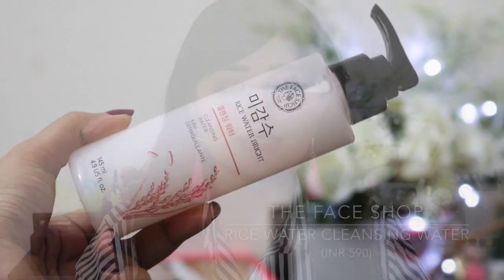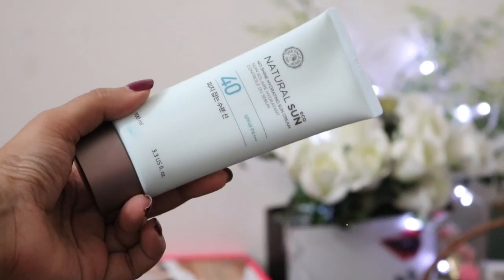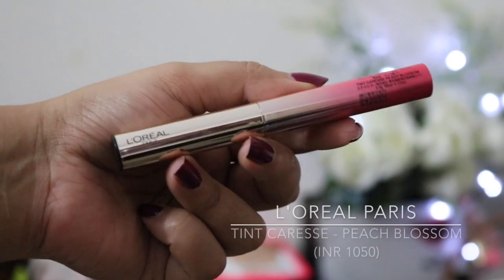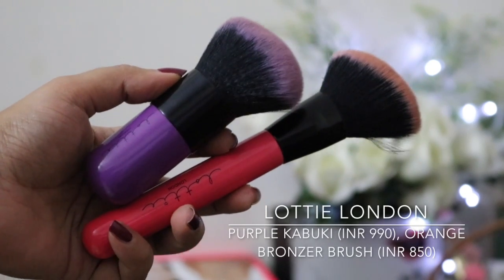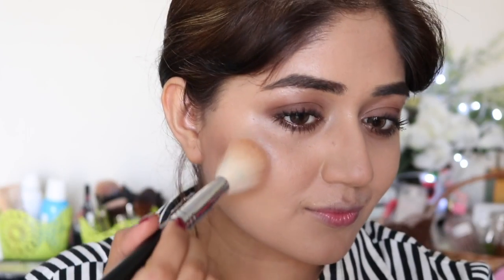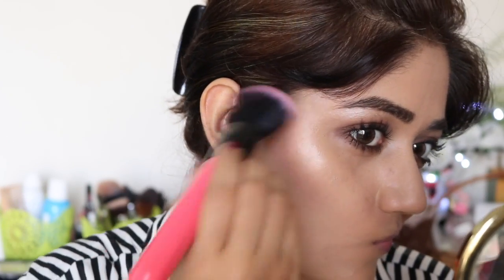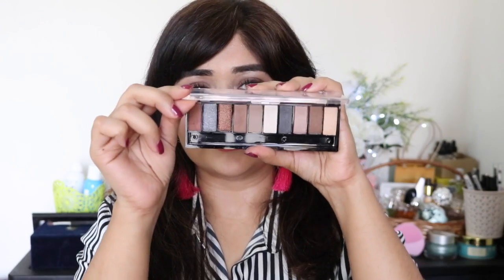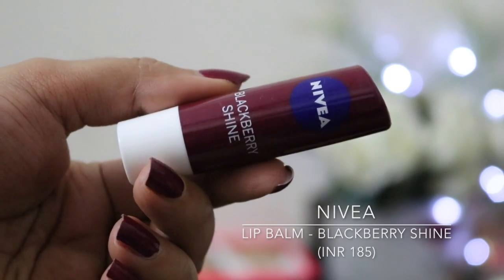Summer Beauty Haul | corallista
Summer Beauty Haul!

The Face Shop Real Nature Green Tea Face Mask - INR 100

The Face Shop Real Nature White Tea Face Mask - INR 100

The Face Shop The Solution Brightening Face Mask - INR 150

OFFER - Buy 5, Get 5 on sheet masks!!

The Face Shop Rice Water Bright Cleansing Water - INR 590

The Face Shop Lovely Meex Mini Pet Hand Cream 04 Fruity Floral - INR 430

The Face Shop Natural Sun Eco Sebum Control Hydrating Sun Cream - INR 2190

L'Oreal Paris Infallible Gel Nail Paint - Painty Pink - INR 499

L'Oreal Paris True Match Lumi Liquid Glow Illuminator - Golden D'Ore - INR 799

Faces Ultime Pro Eye Shadow Palette - Nude - INR 999

Lottie London Tan Time Brush - Bronzer Brush - Orange - INR 850

Makeup Revolution HD Pro Ultra Powder Contour Palette - Light Medium - INR 1850

MUA Luxe Glow Beam Liquid Highlight Cushion - Gold - INR 1250

Camera I use for my beauty videos and pictures : Canon 80D DSLR
Body only
EF-S 18-55mm
EF-S 18-135mm